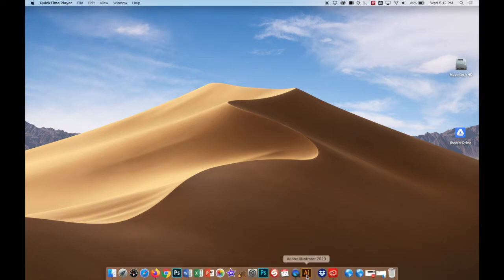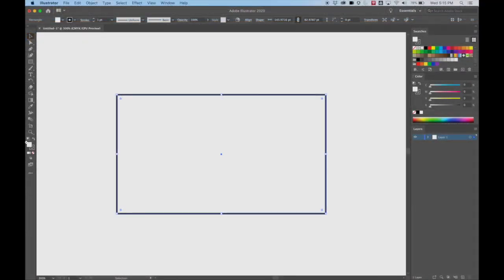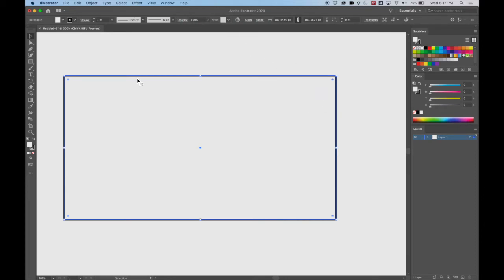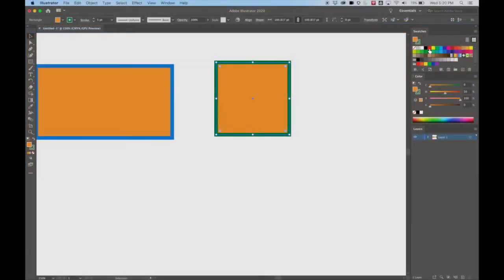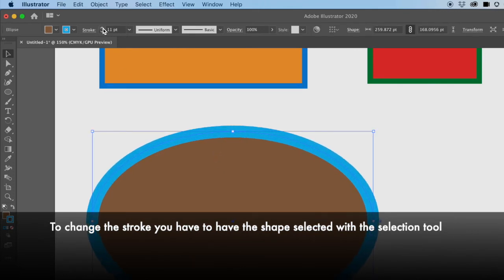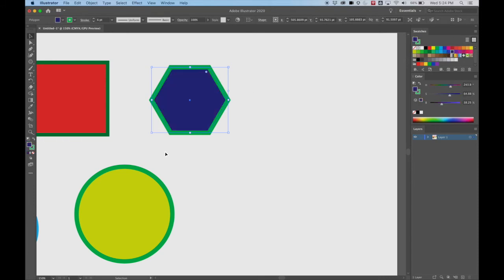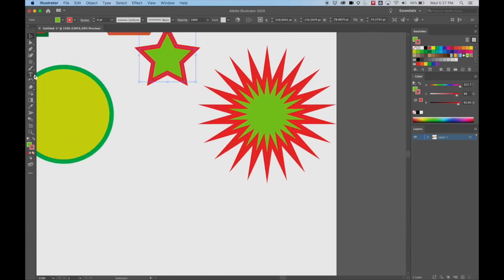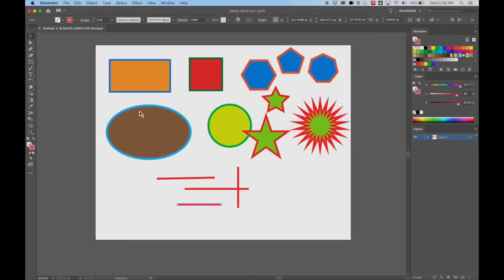Adobe Illustrator for Beginners 2: Shapes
This video is about creating shapes in Adobe Illustrator.